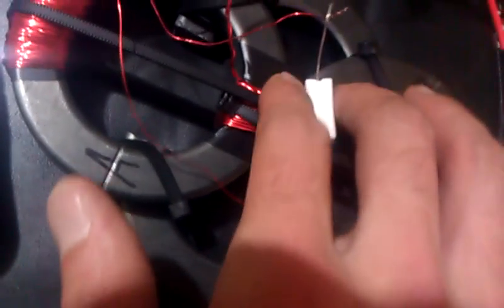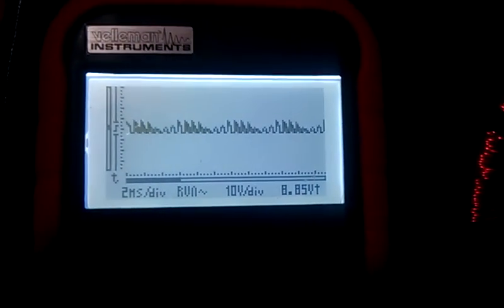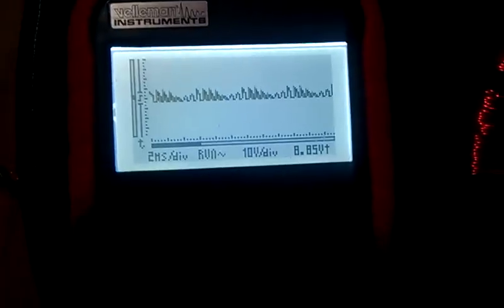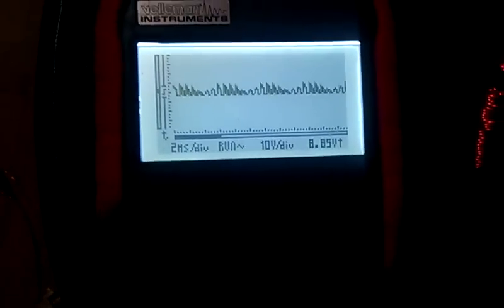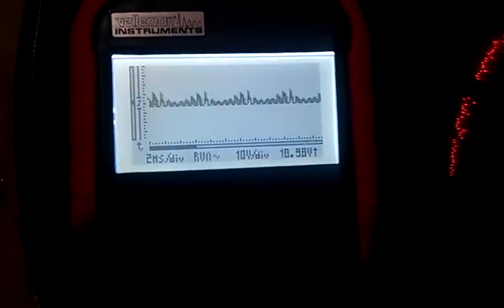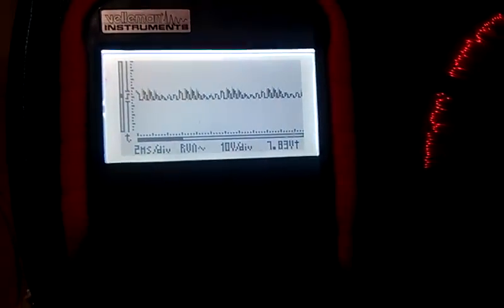39B Bi-Toroid: More Experimenting, Some Improvements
here is a part 2 for the last vid.
With improved wire connections, I am now measuring the volts across primary coil, and in the same clip wanted to show the volts across the load.
I also got a better reading this time on the bulb as i clipped onto the bulb rather than the magnet wire.
I know that reading only volts on an open circuit can be vague and inaccurate, BUT when you measure volts across a running load, and the light gets brighter along with higher readings, then you may really have something :)
Especially when the exact opposite "should've" happened :D
Anyone wondering, the meter i used was a Velleman hand scope about $250cdn, it is VERY accurate ...
...and the results here...VERY COOL